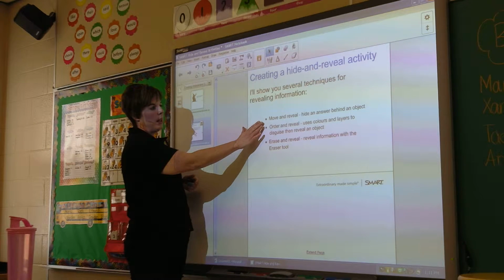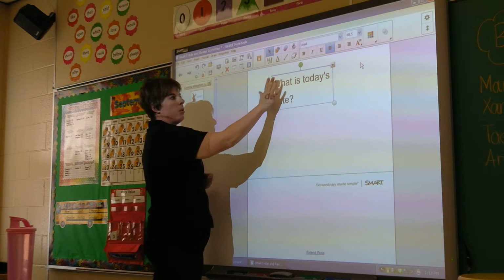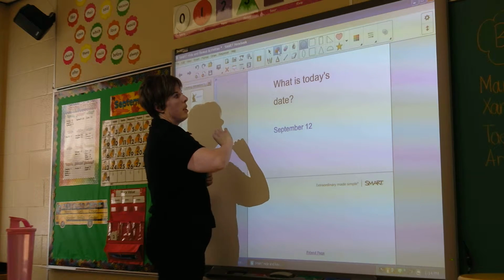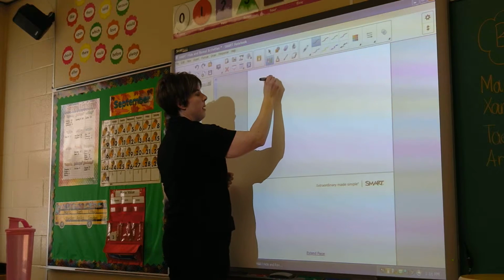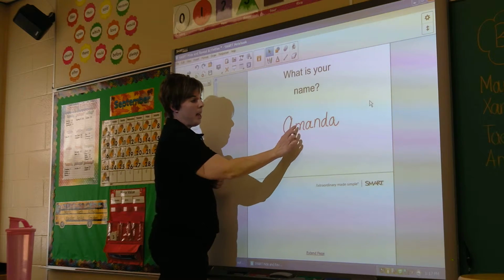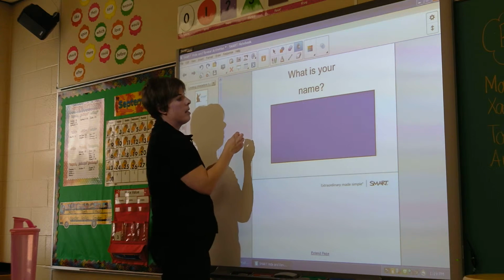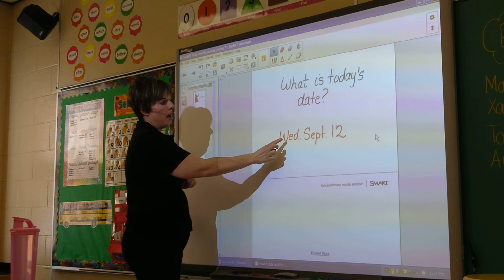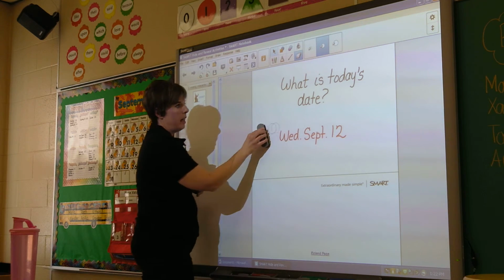AmandaMPBS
Amanda's SMART Certification video